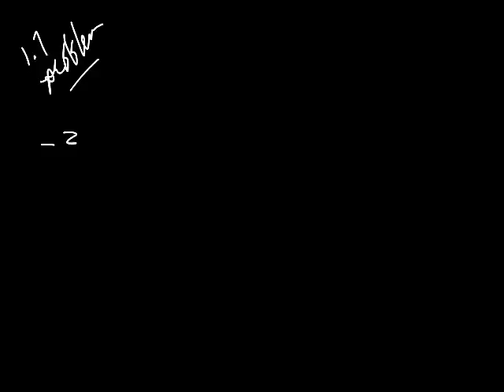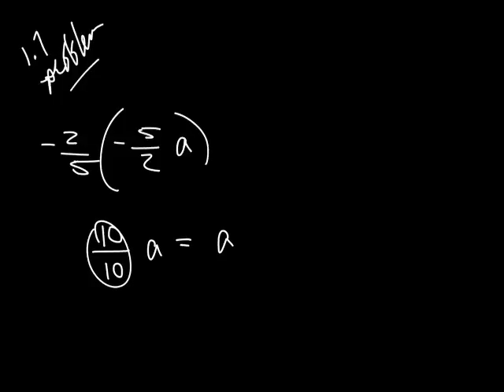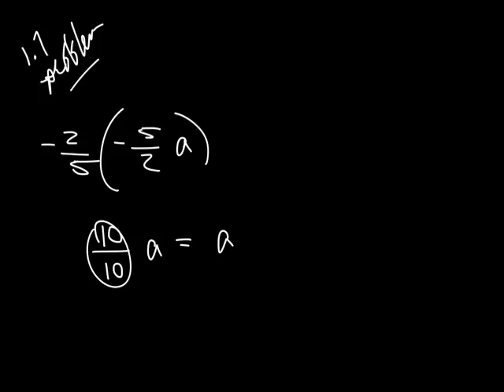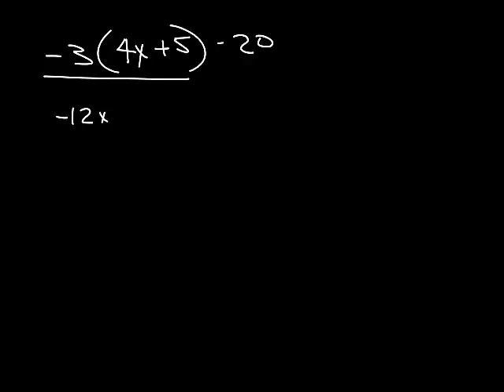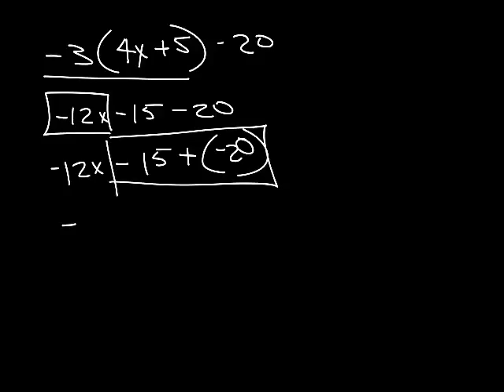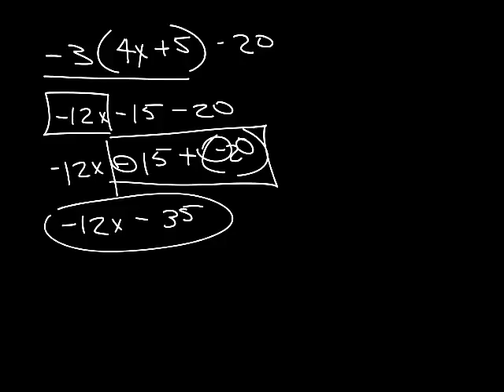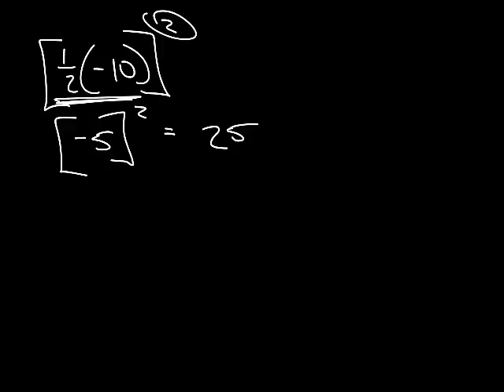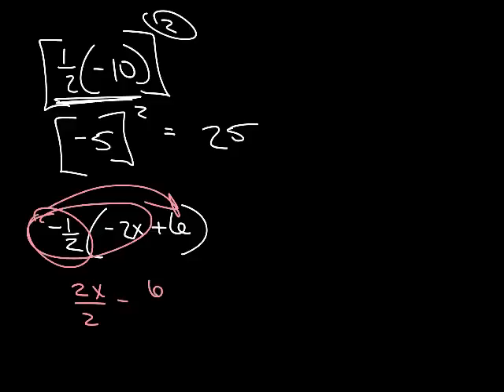1.7 problems, elementary algebra